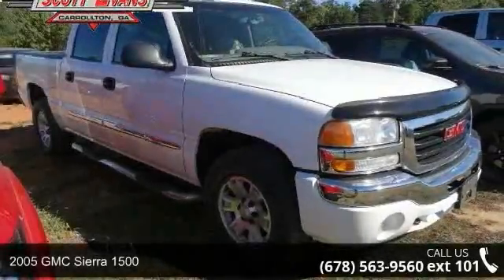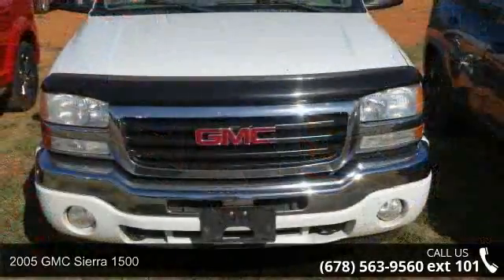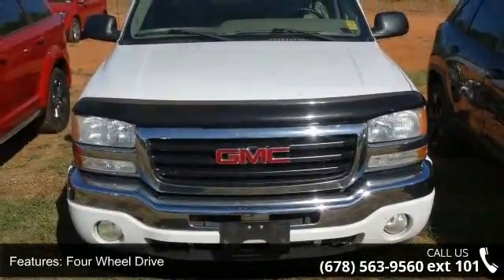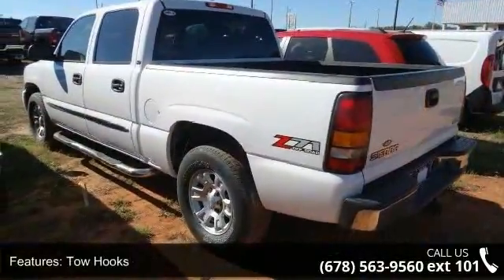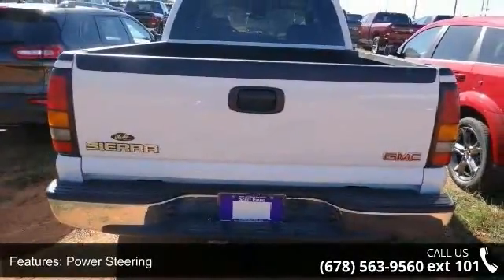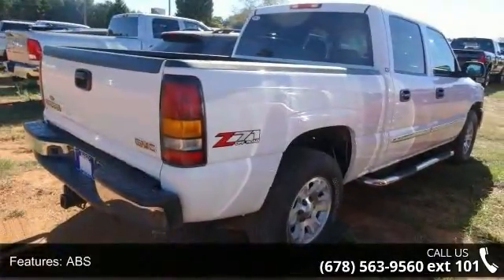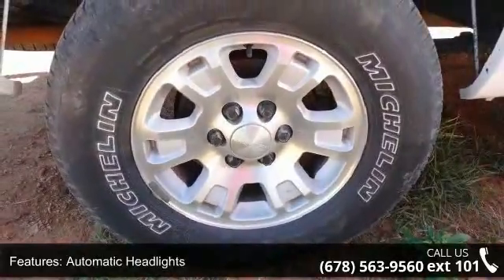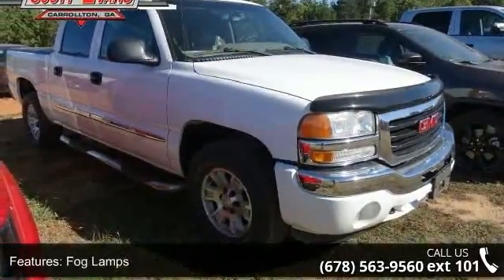2005 GMC Sierra 1500 - Scott Evans Chrysler Dodge Jeep R...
2005 GMC Sierra 1500 Condition: Used Mileage: 181531 Transmission: 4-Speed Automatic w/OD Exterior Color: White Doors: 4 Stock: 16384A Cylinders: 8